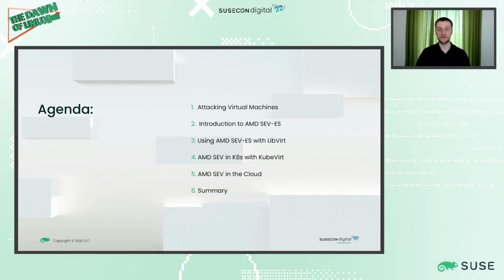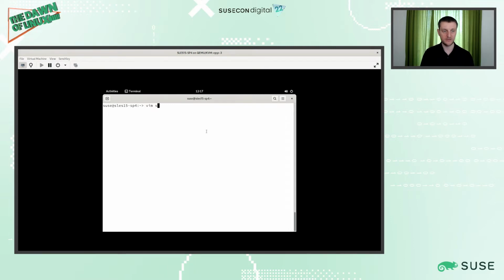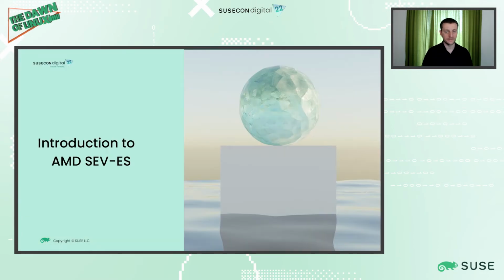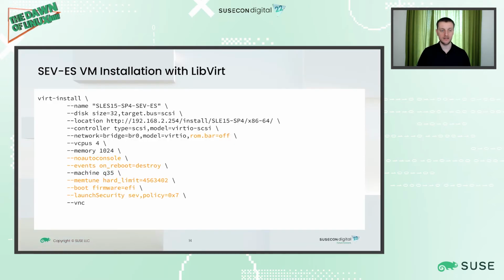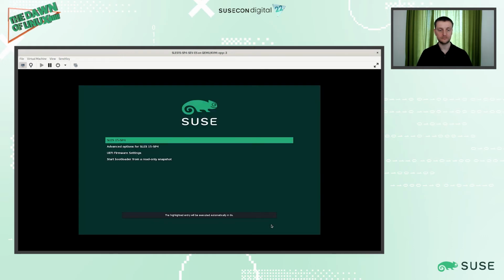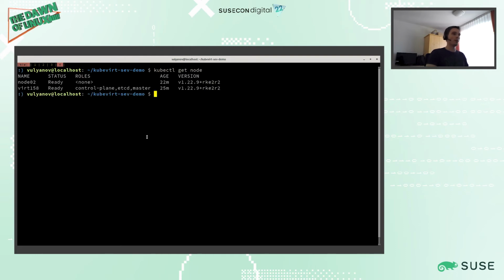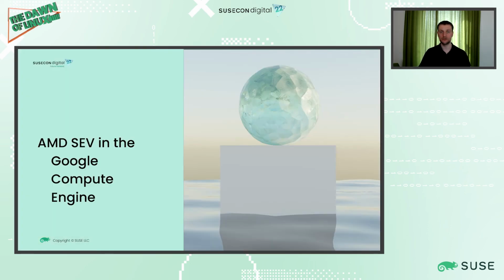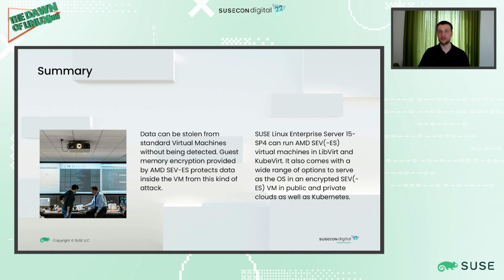Confidential Computing with SUSE and AMD SEV-ES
Protecting data with encryption on the disk and on the wire is a common standard for a long time. Keeping the data encrypted on the host while it is being processed on the CPU is a key missing piece of an end-to-end Confidential Computing solution. To solve this problem AMD added Secure Encrypted Virtualization (SEV and SEV-ES) to their EPYC processors which protects data during processing. SUSE and AMD have cooperated closely in bringing AMD SEV-ES into the upstream Linux kernel, libvirt, KubeVirt and to SUSE Linux Enterprise Server 15 SP4. The session I will show how data can be attacked during processing by hackers or malicious administrators and how AMD SEV-ES can be used to mitigate these attacks. The tutorial will walk through the steps to setup and manage AMD SEV-ES enabled virtual machines on SUSE Linux Enterprise Server 15 SP4 as well as showing how to set-up and run an SEV-enabled SUSE Linux guest in the Google Cloud.

- Speakers: Jörg Rödel
- Session code: SUSECON 2022 - TUT-1210
- Session Category: Enterprise Linux
- Session Technical Level: Technical Intermediate
- Topics: Open Source Community Project, Virtualization Technologies, Enterprise Linux, Security & Compliance